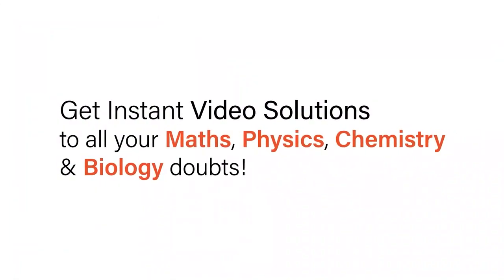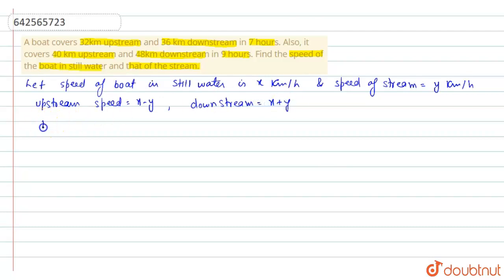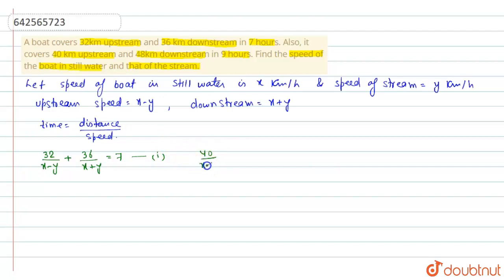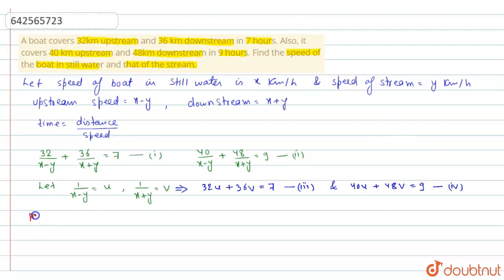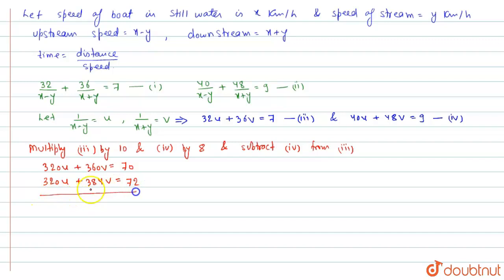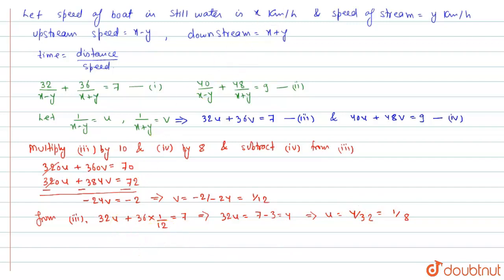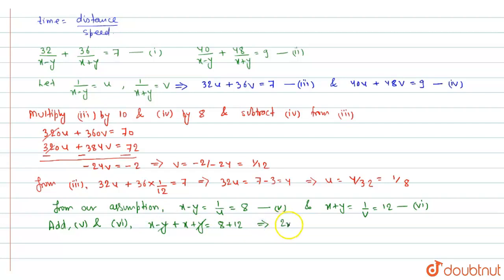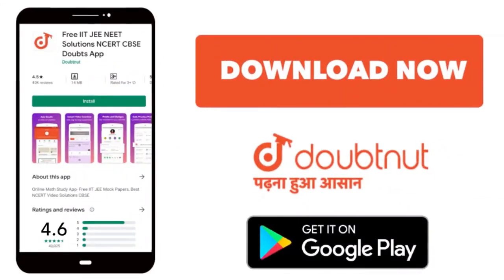A boat covers 32km upstream and 36 km downstream in 7 hours. Also, it\r\ncovers 40 km upstream a...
A boat covers 32km upstream and 36 km downstream in 7 hours. Also, it\r\ncovers 40 km upstream and 48km downstream in 9 hours. Find the speed of the\r\nboat in still water and that of the stream.
Class: 10
Subject: MATHS
Chapter: PAIR OF LINEAR EQUATIONS IN TWO VARIABLES
Board:CBSE

👉 Have Any Query? Ask Us.